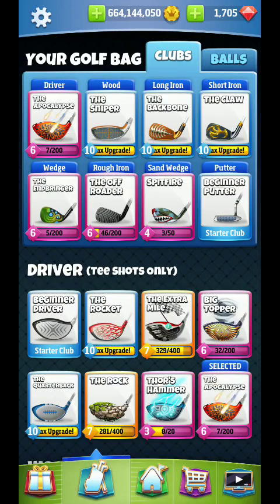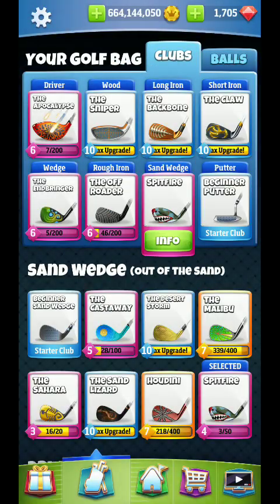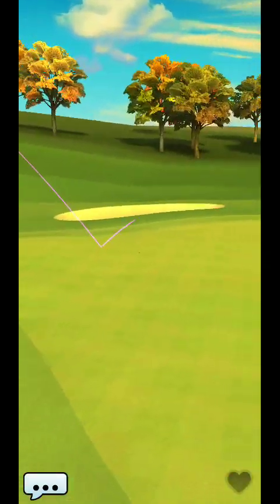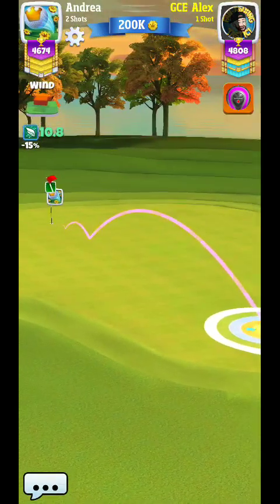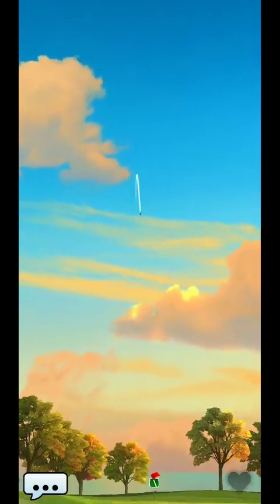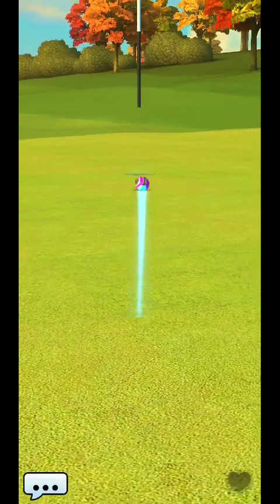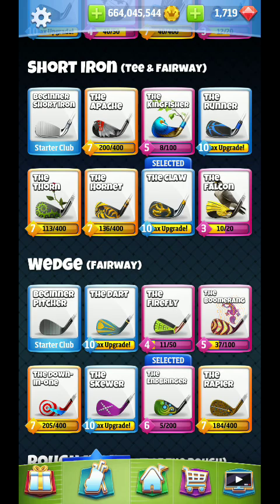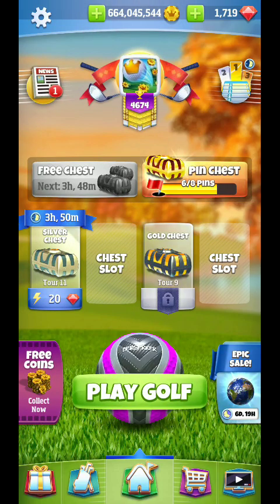Golf Clash Earth Day Tournament Hole 9 Expert Division